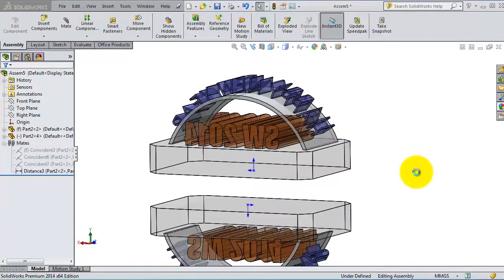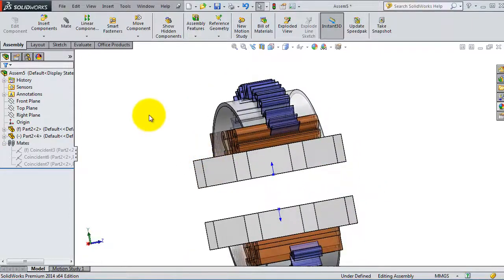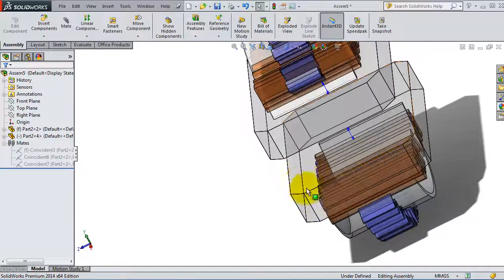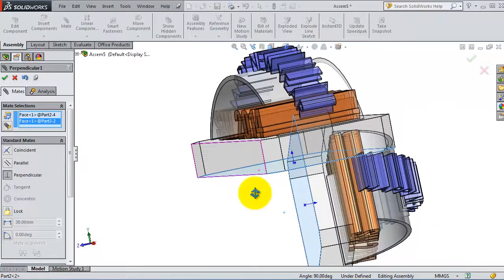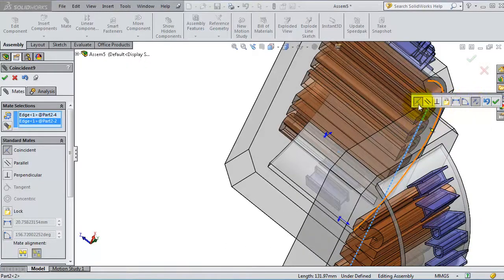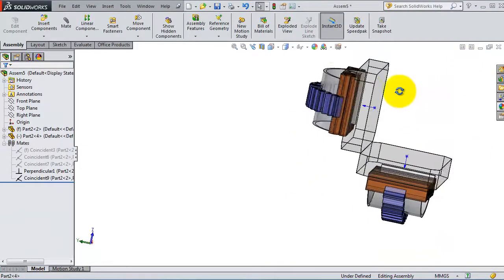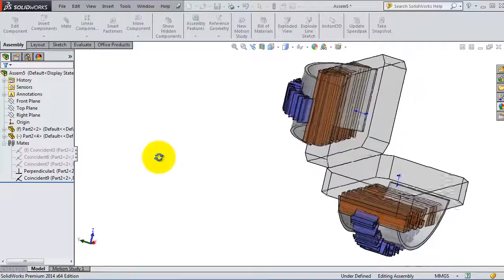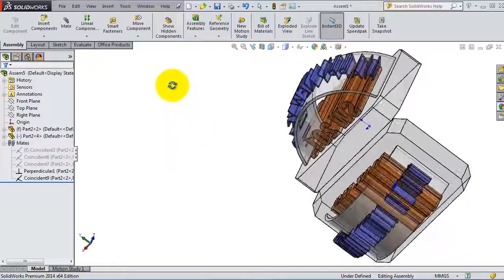117 SolidWorks Assembly Tutorial: Perpendicular mate, distance mate